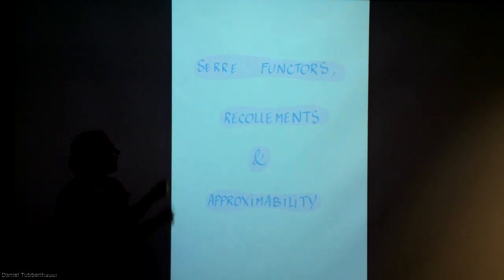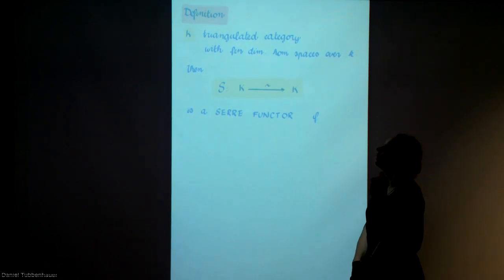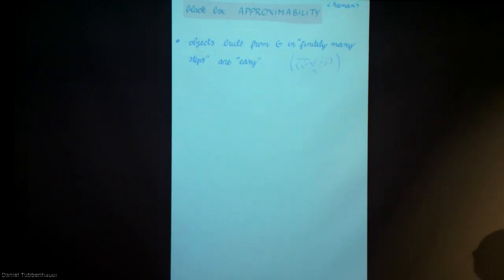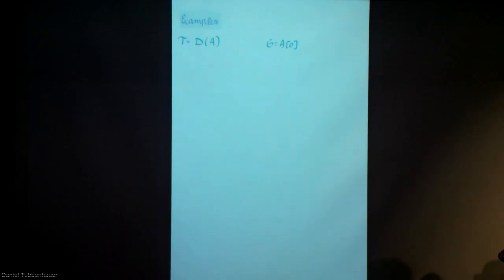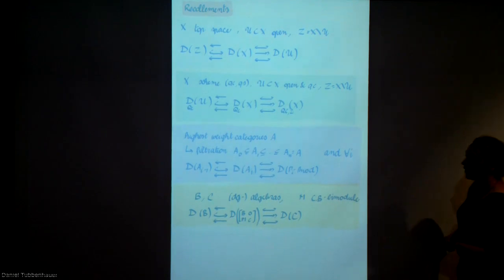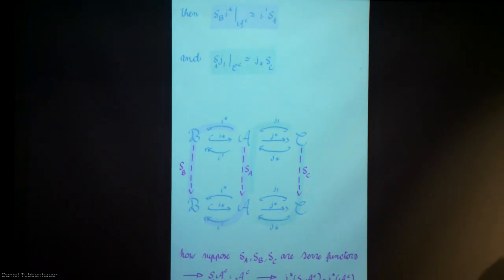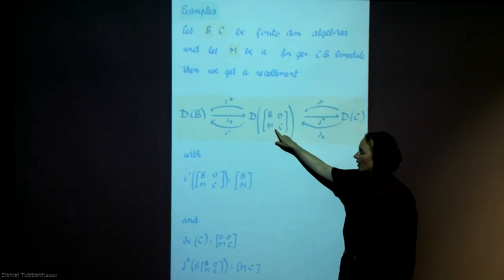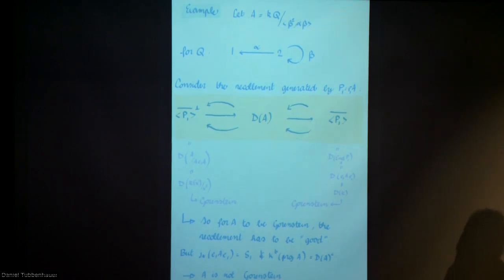Bregje Pauwels - Approximability, Serre functors and recollements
Abstract.

Approximation, Serre duality and recollements are three major tools in the study of triangulated categories in algebraic geometry and representation theory. In this talk, I will explain how these tools interact. In particular, I will show how approximability and Serre functors behave under recollements. The existence of Serre duality is a very strong condition; the bounded derived category of a finite dimensional algebra satisfies Serre duality if and only if it has finite global dimension. Replacing Serre duality by the weaker notion of a partial Serre functor, we can apply this tool to any approximable category, and in particular to any ring. Throughout, I will use Neeman’s theory of approximation for triangulated categories as a black box, but I will work out several examples. There may even be some categorification involved.

Remarks.